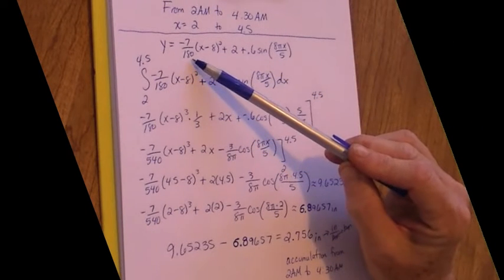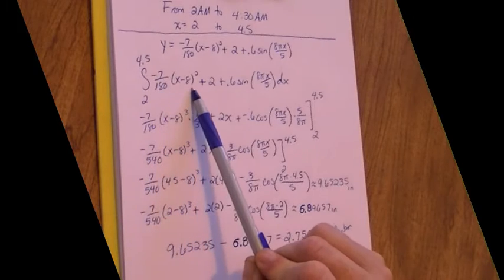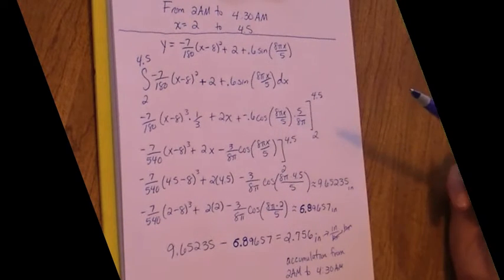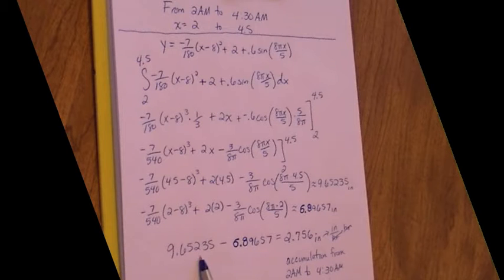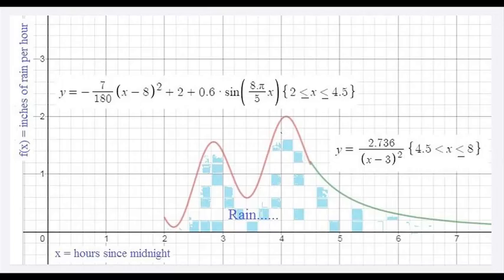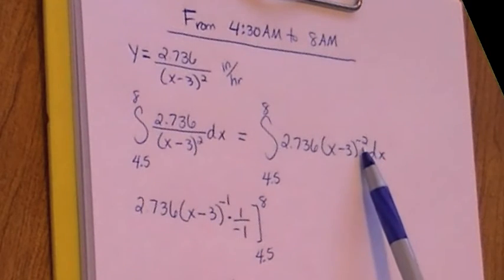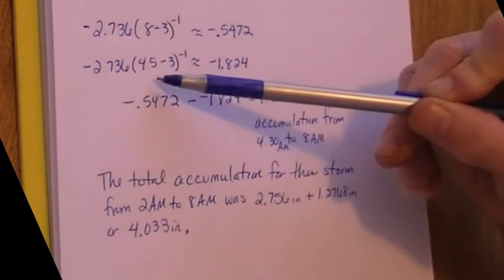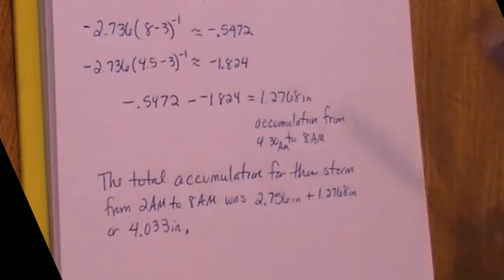Net change theorem: Rain Accumulation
This video works through an example of using The Fundamental Theorem of Calculus to complete a net change problem.